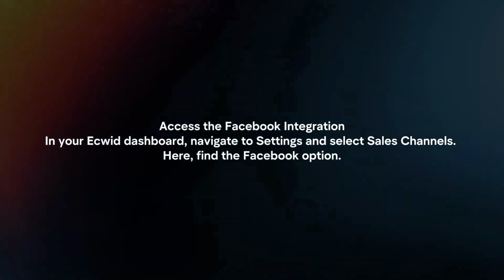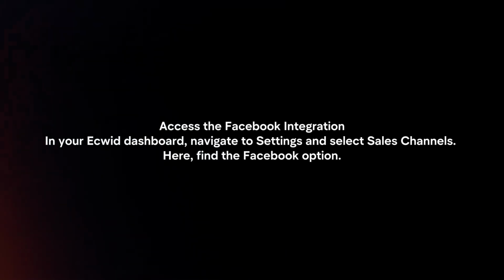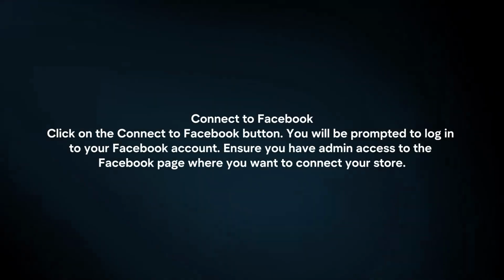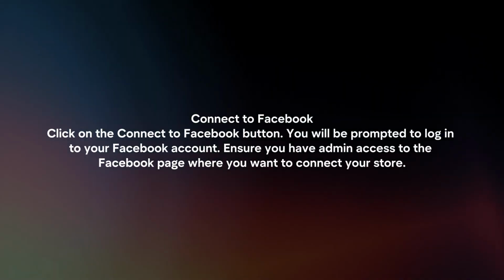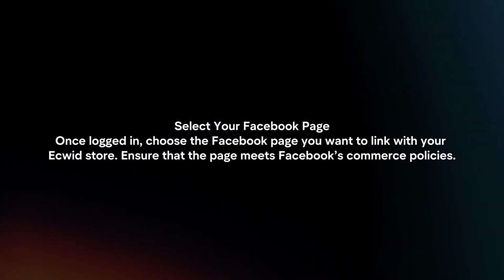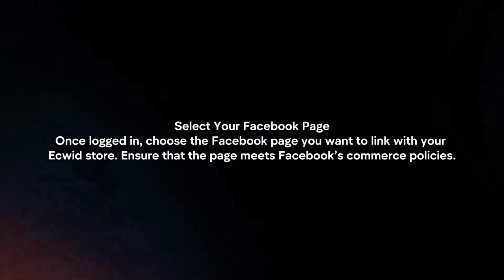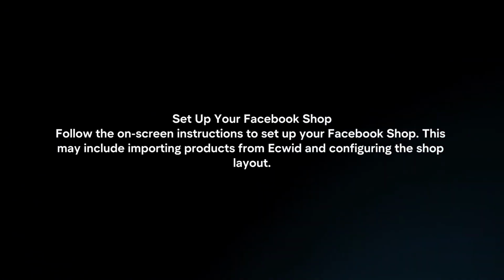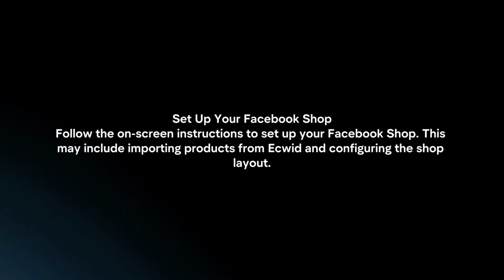How To Connect Ecwid To Facebook? (2024)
In this video I will explain How You Can Connect Ecwid To Facebook In 2024.